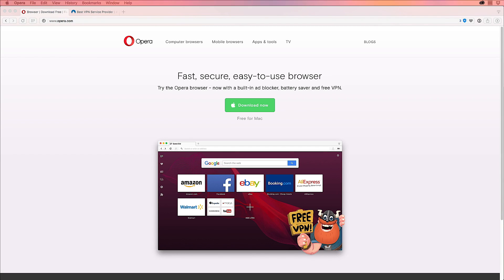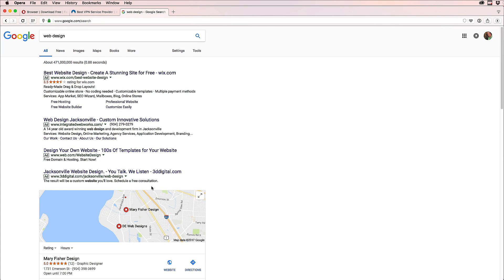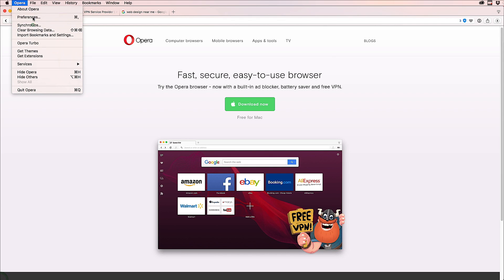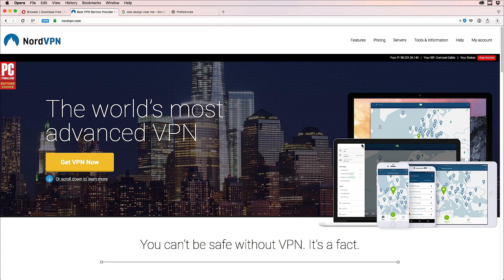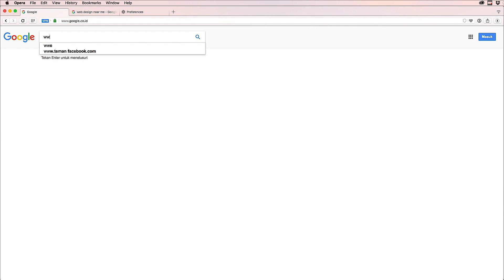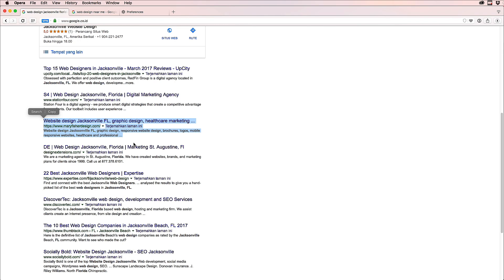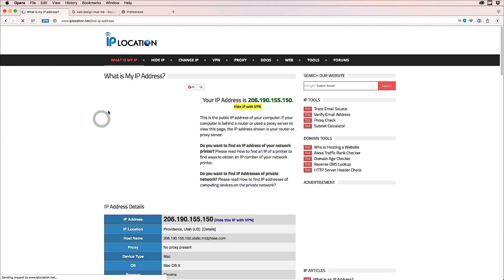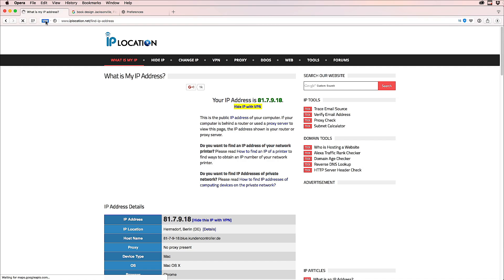How to VPN for FREE – SURF Anonymously – Change IP address - Best Free VPN 2017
Google by default shows results based on your IP,  location and history, but using a VPN (virtual private network) you can easily be anonymous online to check and testing your website real google ranking.

SKYPE: mirkojax (lascia messaggio e ti rispondo in un video)
AMAZON.COM: (oggetti visti nei miei video)